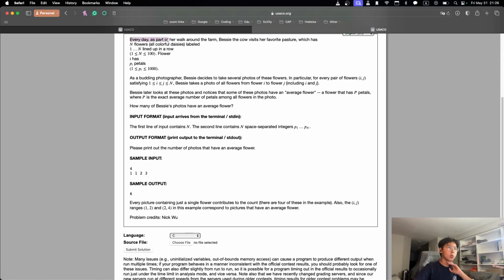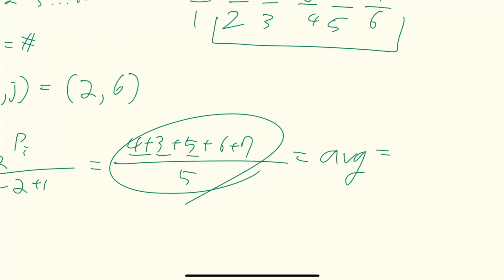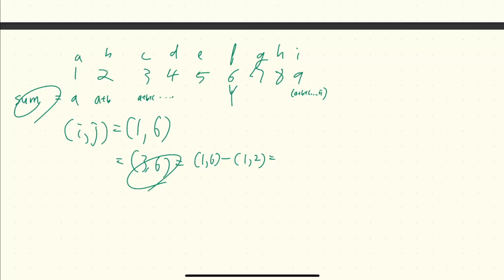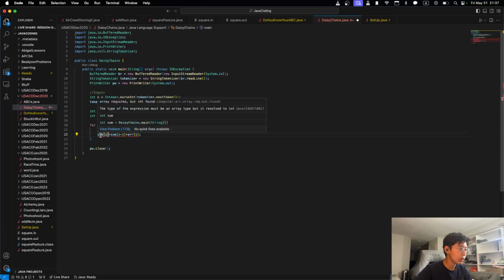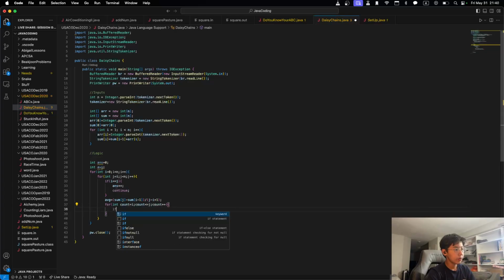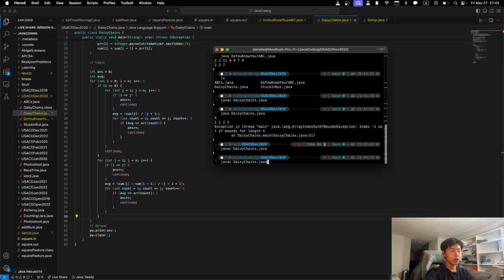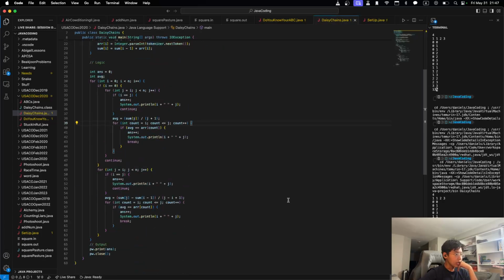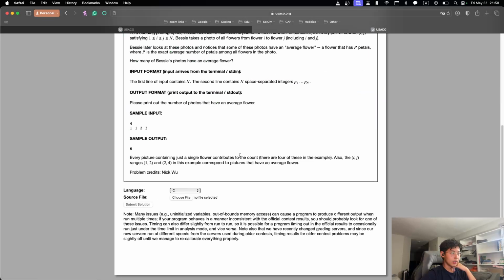DaisyChains - USACO 2020 Bronze Problem 2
Today, Daniel goes over DaisyChains from USACO's 2020 competition!